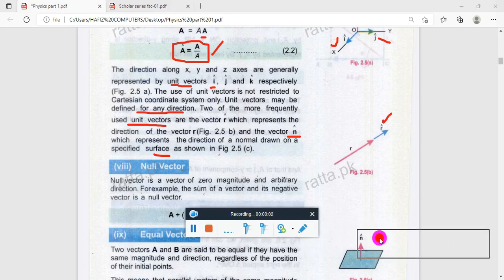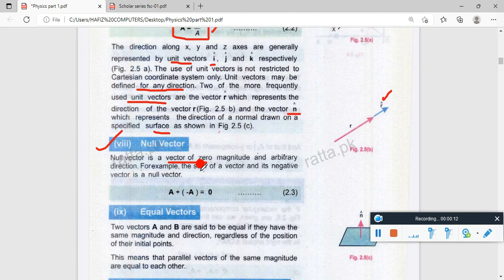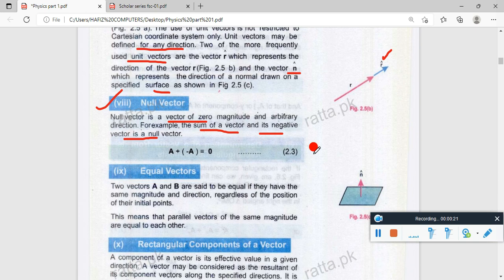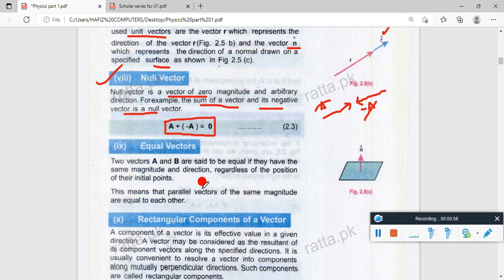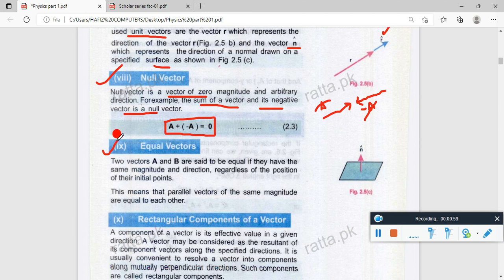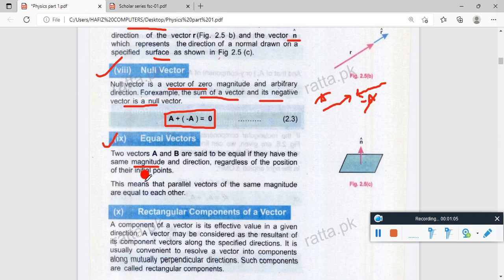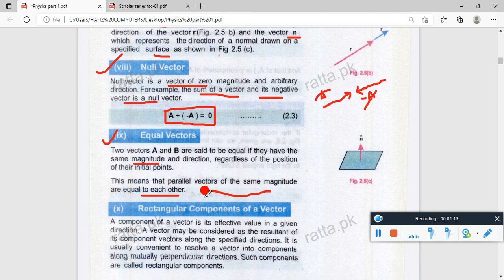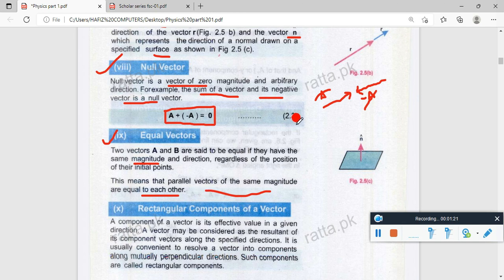Null Vector|How to represent Null vector|Equal vectors